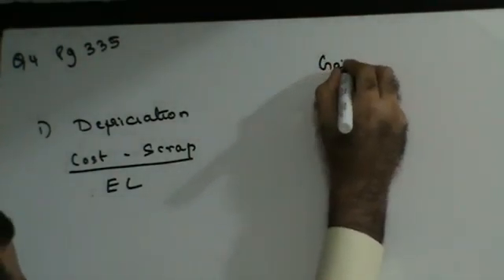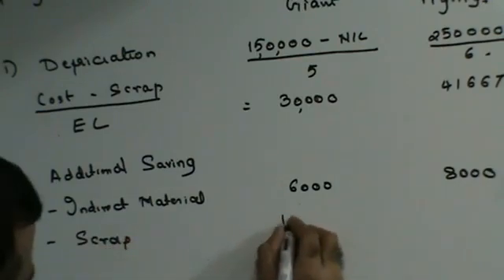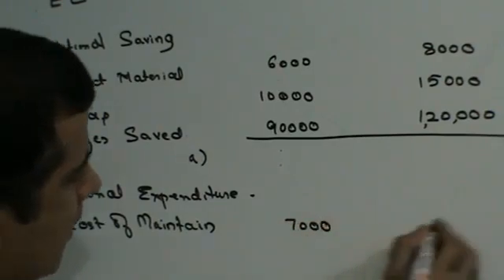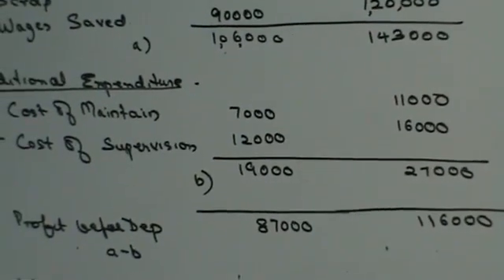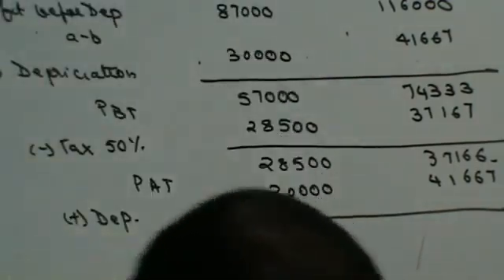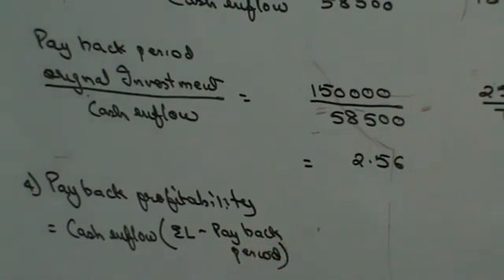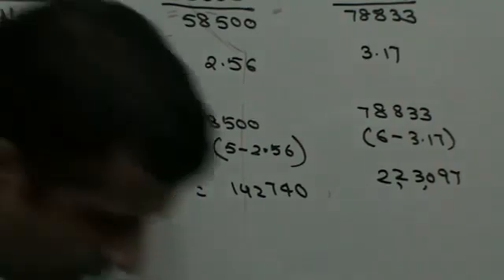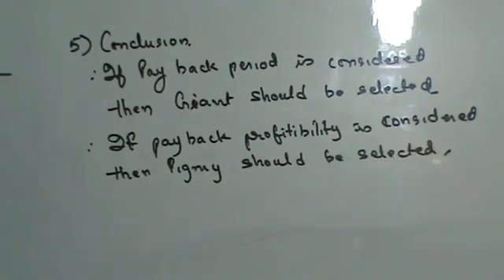bms5 financial management capital budgeting 8